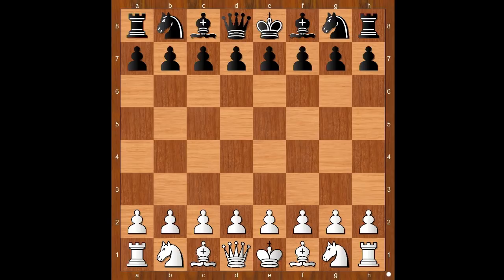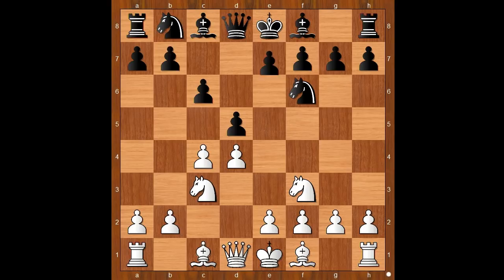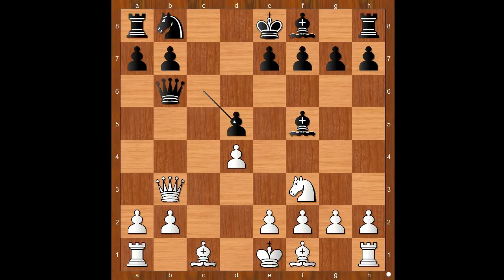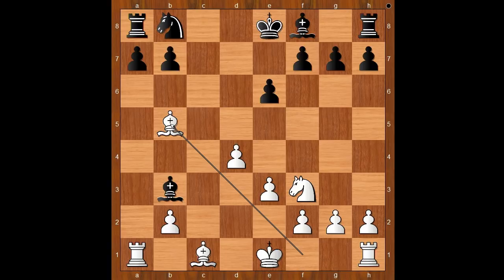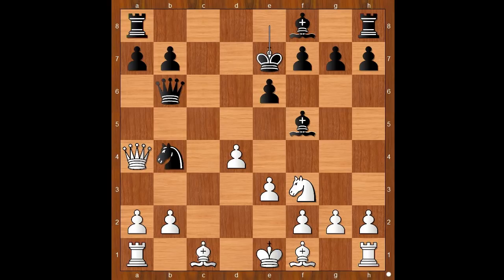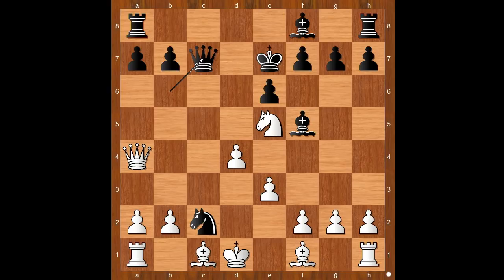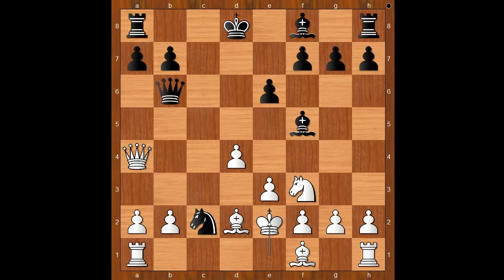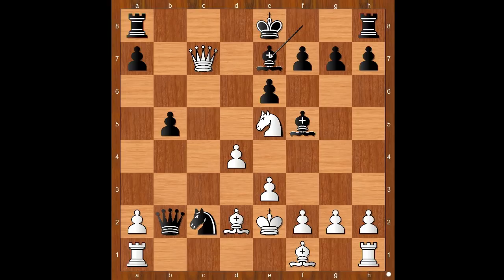What Went Wrong In The Armageddon | Liren vs Lagrave: Magnus Carlsen Invitational 2020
Ding Liren vs Maxime Vachier-Lagrave
Magnus Carlsen Invitational (armageddon) 2020 , chess24.com INT, rd 3, Apr-23
Queen's Gambit Declined Slav (D15)

1. d4 d5 2. c4 c6 3. Nf3 Nf6 4. Nc3 Bf5 5. cd5 Nd5 6. Qb3 Qb6 7. Nd5 cd5 8. Qd5 e6 9. Qb3 Nc6 10. e3 Nb4 11. Qa4 Kd8 12. Bd2 Nc2 13. Ke2 Qb2 14. Ne5 b5 15. Qa5 Ke8 16. Qc7  1-0